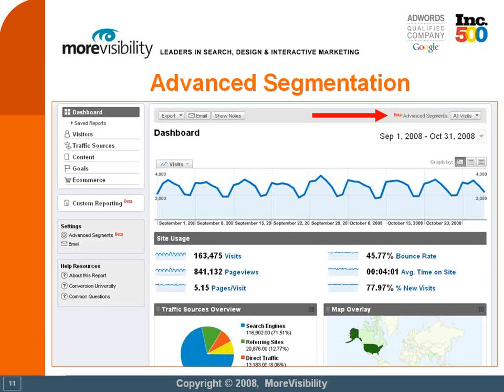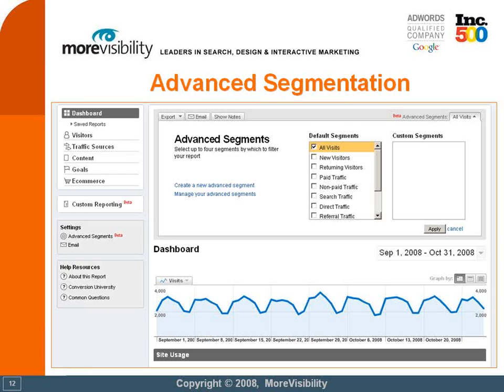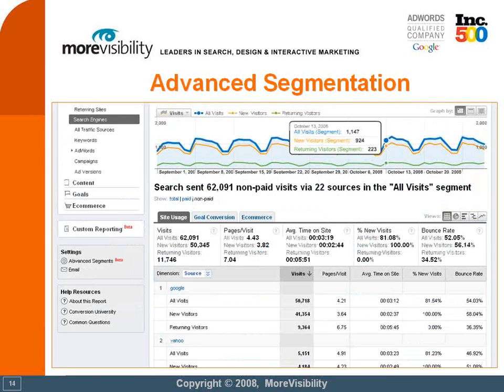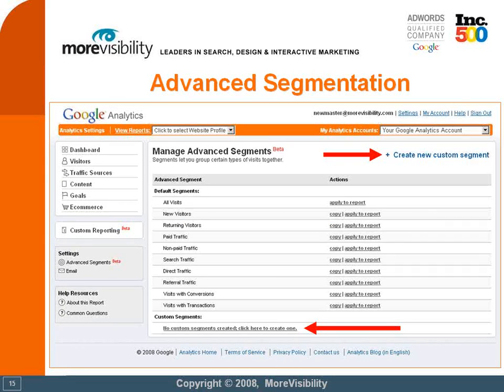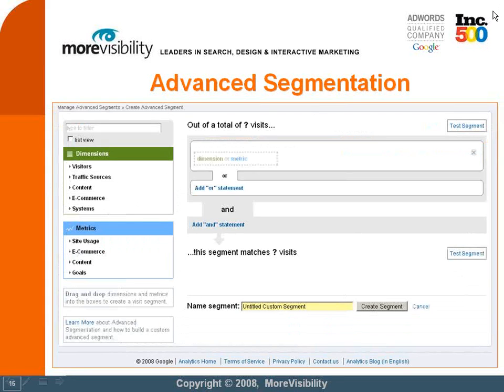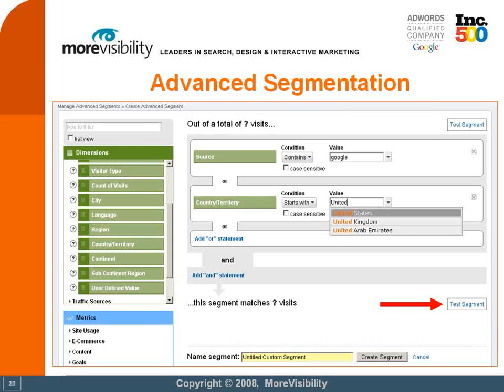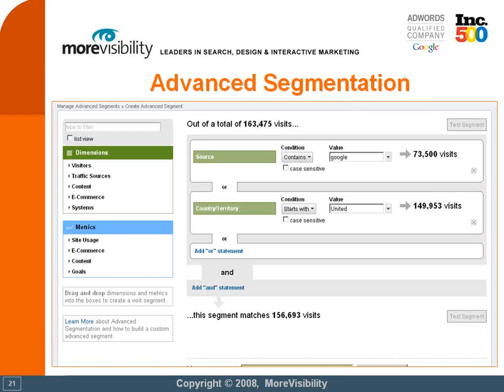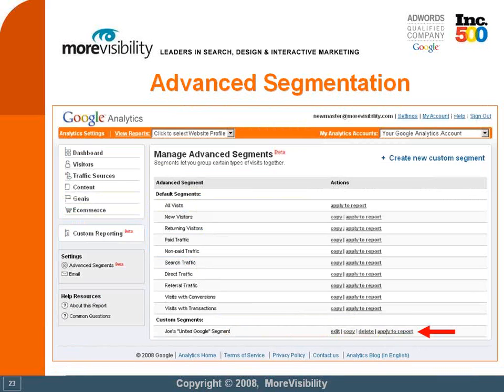Google Analytics Advanced Segmentation - Part 1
In part 1 of this 2 part series about advanced segmentation, Joe Teixeira, Manger of Web Intelligence, walks you through the steps of setting up your account. Advanced segmentation allows you to view your website data in a more customized way.